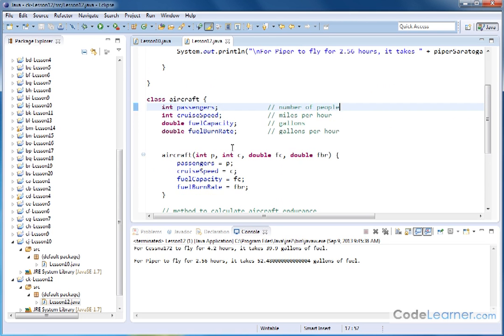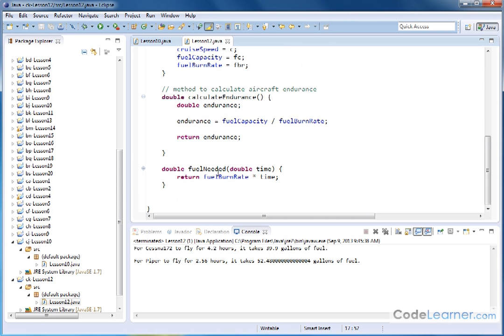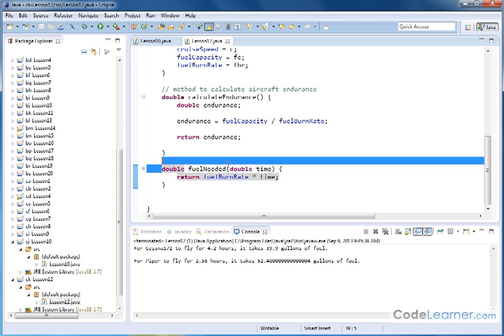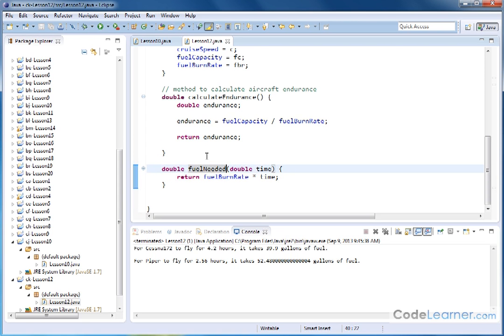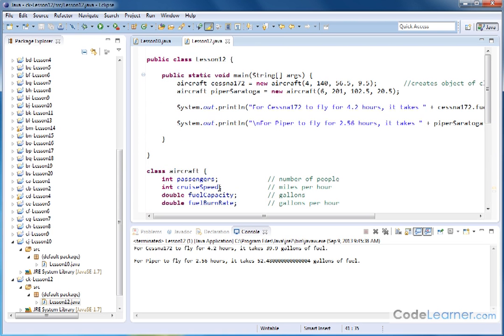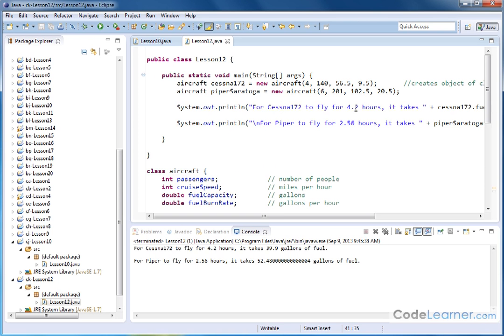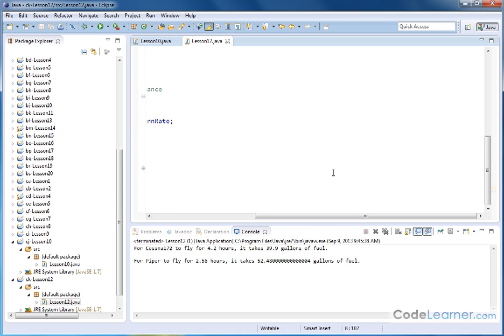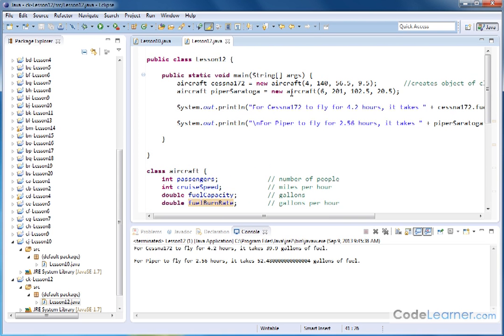Mastering Java, Vol 3 Lesson 12 The This Keyword 4